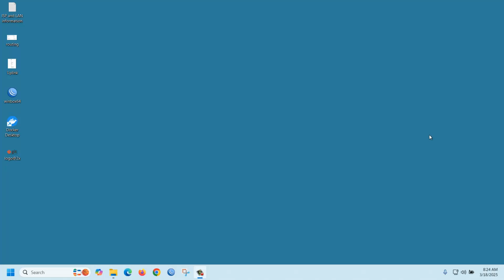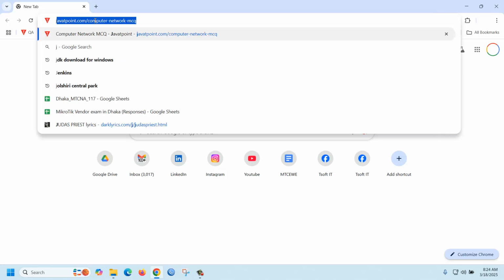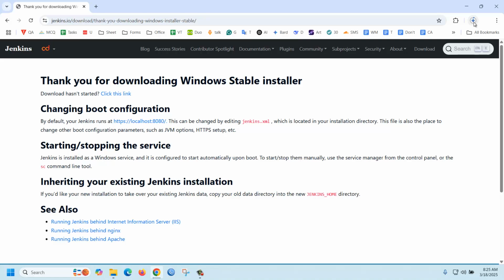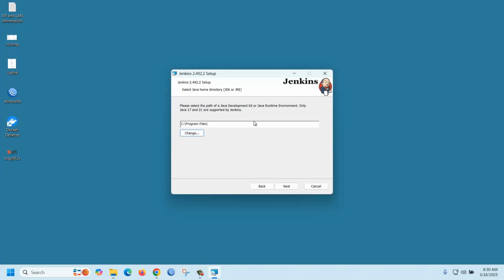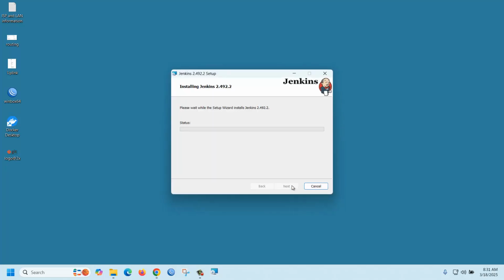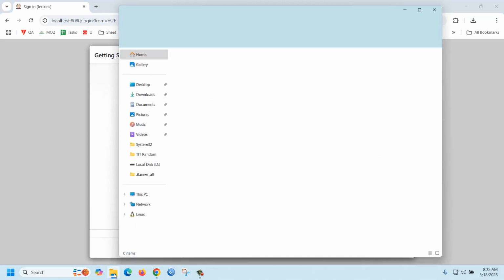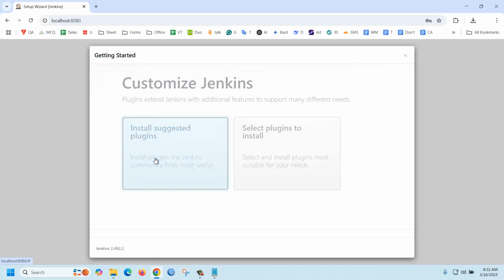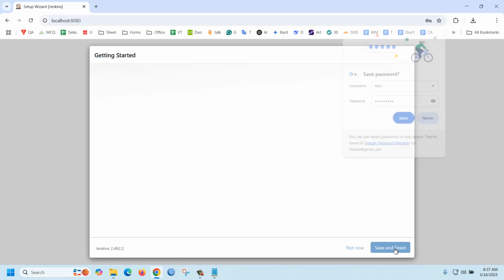How to Download and Install Jenkins on Windows | Step-by-Step Guide for Beginners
Want to set up Jenkins on Windows? This step-by-step tutorial will show you how to download, install, and configure Jenkins on your Windows system. Jenkins is a powerful automation server used for CI/CD (Continuous Integration & Continuous Deployment). Whether you're a beginner or an experienced DevOps engineer, this guide will help you get started quickly!

🔹 What You'll Learn in This Video:
✔️ How to download Jenkins on Windows
✔️ Step-by-step installation guide
✔️ Configure Jenkins and start the service
✔️ Verify Jenkins setup and access the dashboard